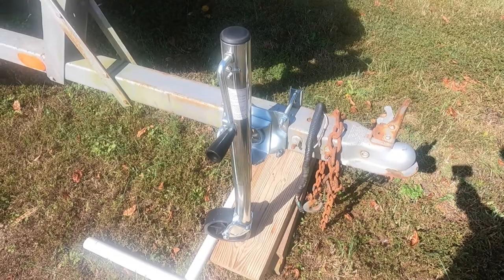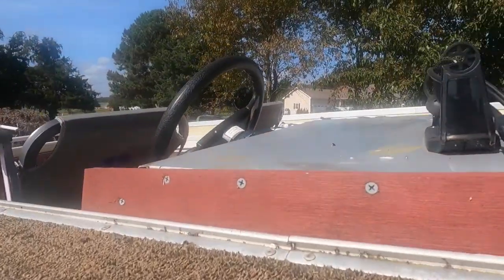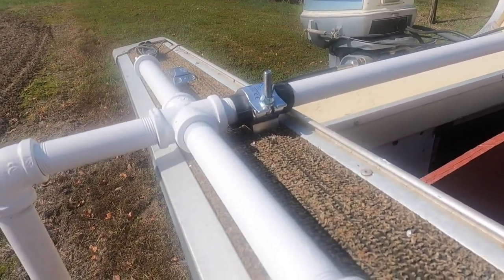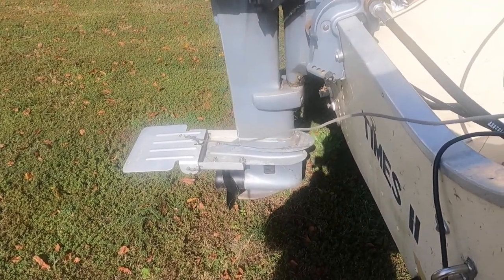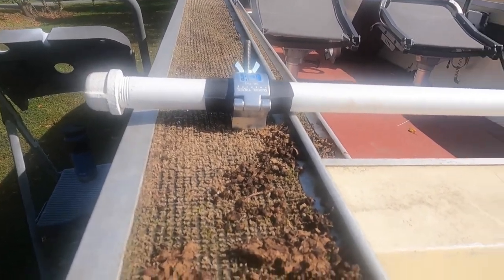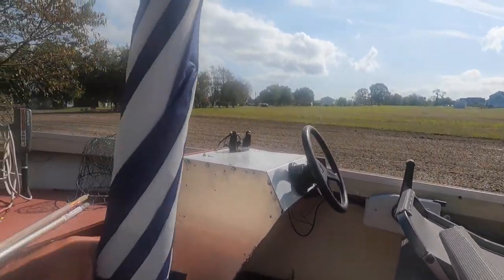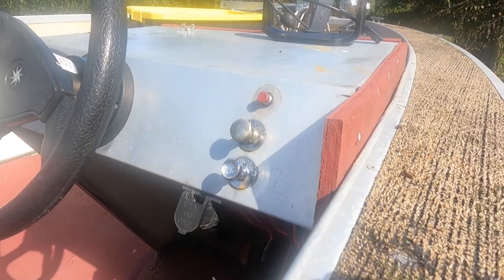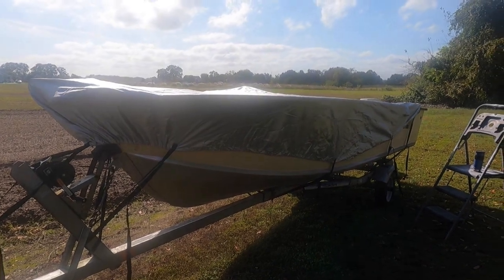getting boat ready to crab trot line for 2021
I purchased my boat in May 2020 and it took me until October 2020 to get it ready.  I have 8 people, some with kids who want to experience the good life and trot line for crabs.  I also signed up 2 local commercial crabbers who have only used crab pots so it should be fun for them.   So hopefully I will have 10 weekends where I will be busy.  I also plan on keeping my boat in our neighborhood boat dock and pull the boat every two weeks and power wash the bottom of the boat to remove the slime that builds up on boats.